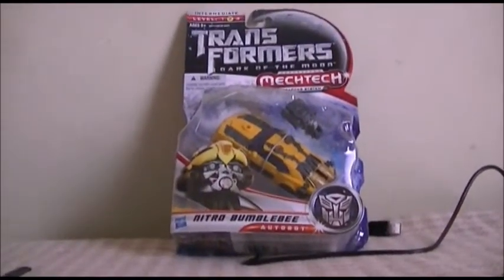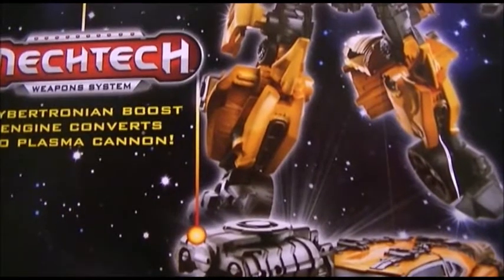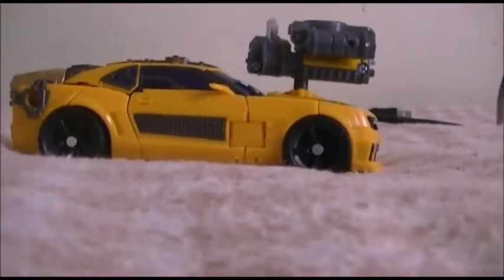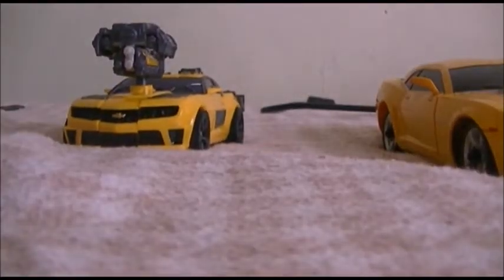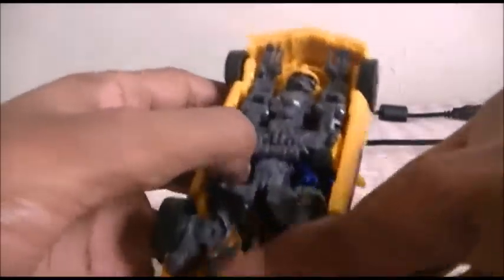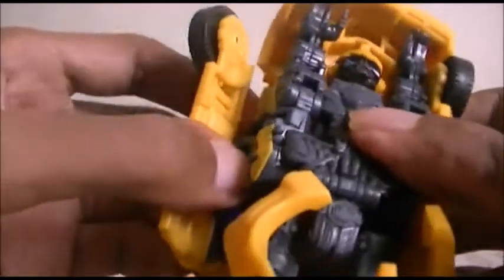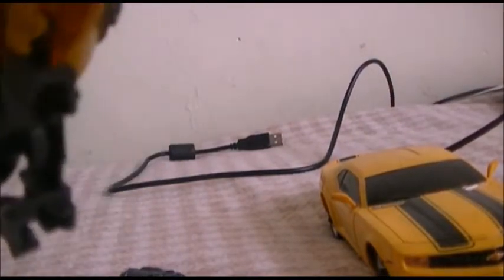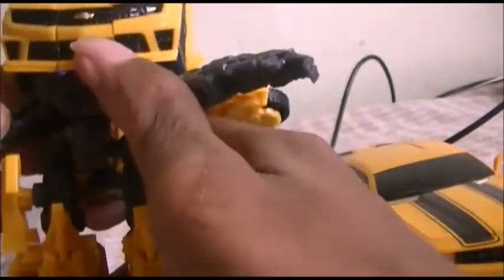MarshJrChannel Toy Review - Transformers: Dark Of The Moon Mechtech - Bumblebee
My review of the Mechtech Bumblebee figure (which I ordered from Amazon.com for Christmas last year) from the 2011 Transformers movie, Dark of the Moon. Although the DX Mechtech toys are somewhat small in size but it was worth the shot.